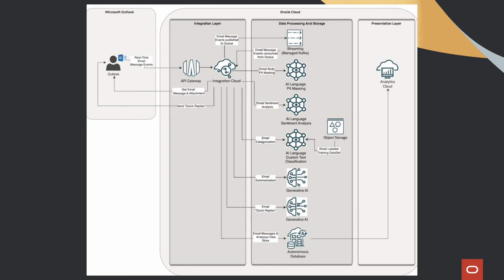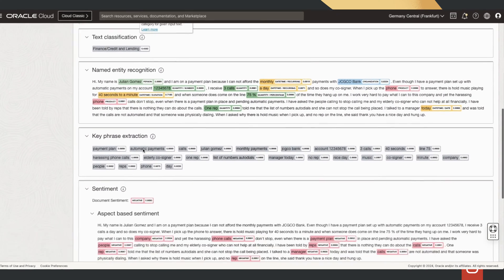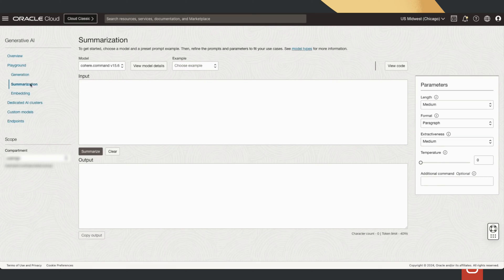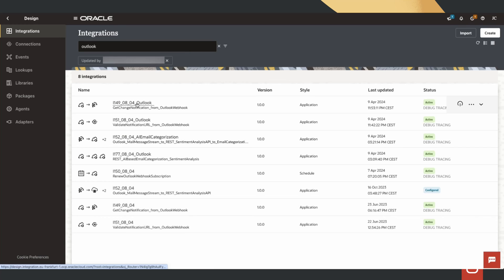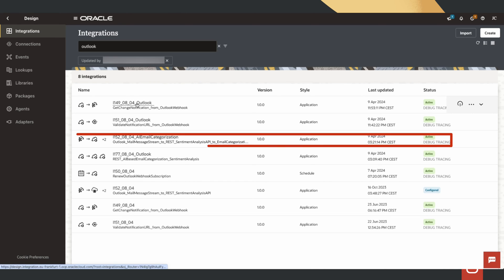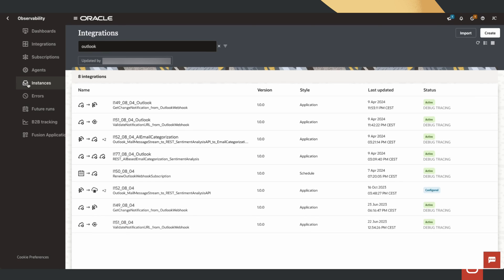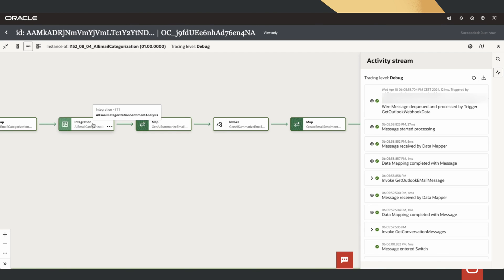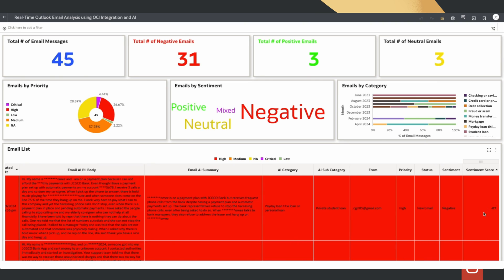Real-time email categorization and sentiment analysis with AI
Organizations are swimming in emails, many of which require a simple reply to keep the conversation going. Using AI, we can analyze the text of our incoming emails, categorize them, gauge the sentiment (is someone frustrated or happy?), and optionally send a quick reply—all of which is largely automated. In this project, we’ll build such a system to show how Oracle Cloud Infrastructure (OCI) Language, OCI Generative AI and OCI Integration Services can help filter, analyze, and even manage text-based communications.